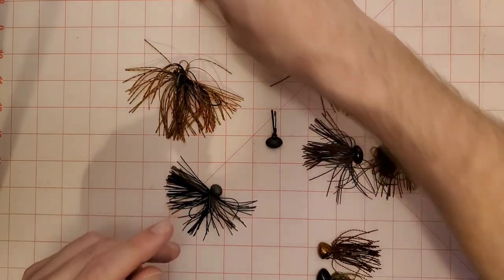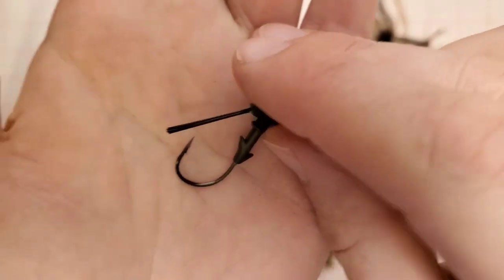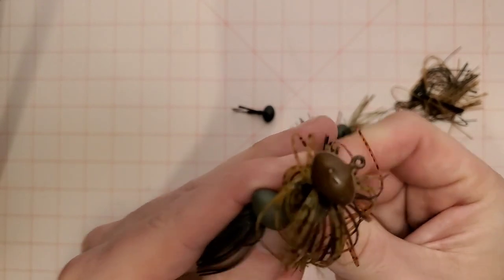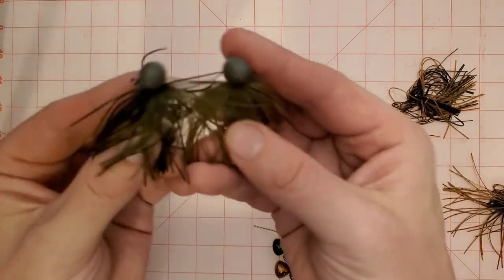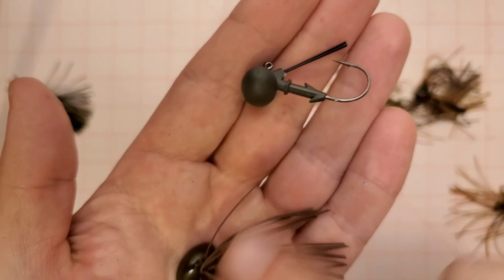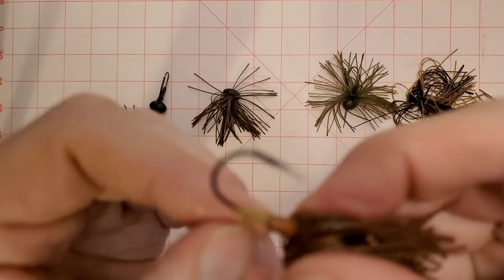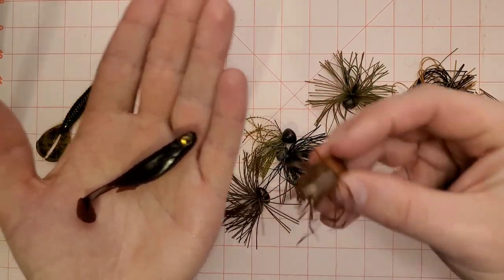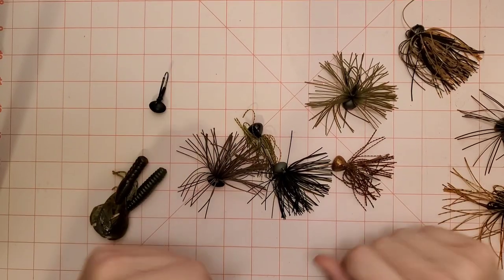Let's look at JDM Finesse Football Jigs! (Smallmouth LOVE 'em)